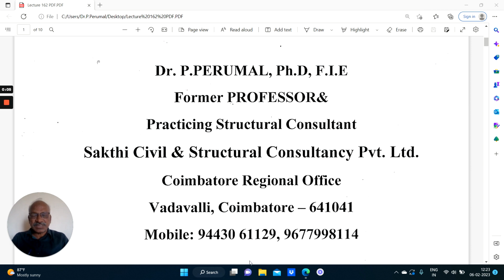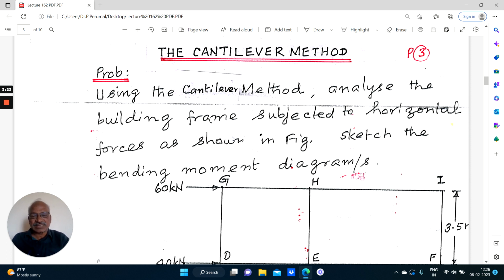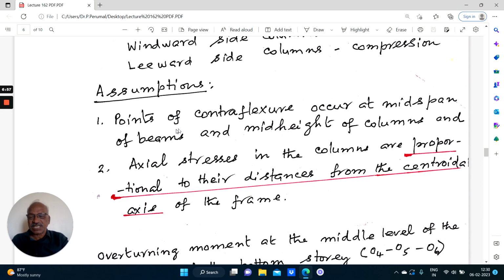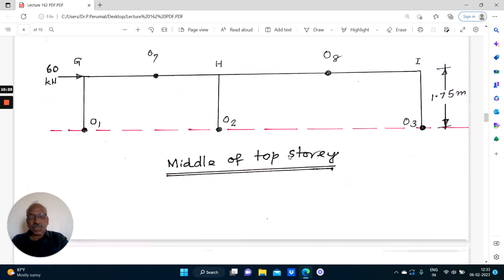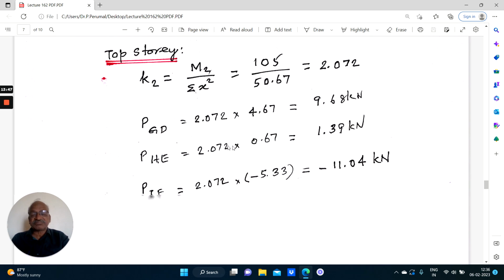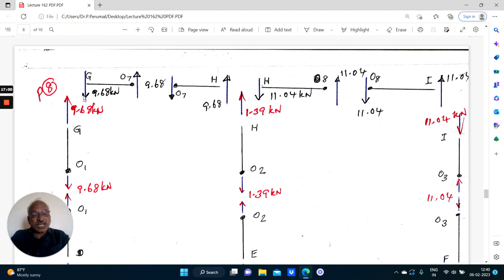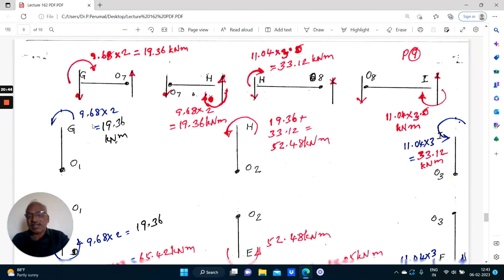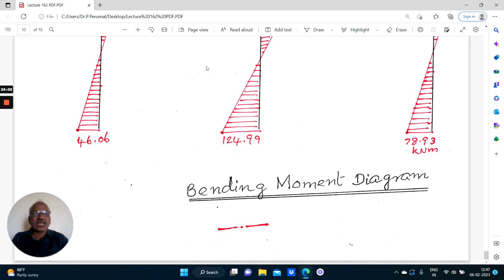Lecture 162: Lateral Loads - CANTILEVER METHOD : Dr.P.Perumal, Former Professor, GCE/GCT, Coimbatore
Building Frames - Lateral Loads - CANTILEVER METHOD -Simplification - Determinate Structure - Points of Contraflexure - Overturning moment - Centroidal vertical axis - Column Loads - Equations of Equilibrium - Short cuts - Final Moments - BMD.